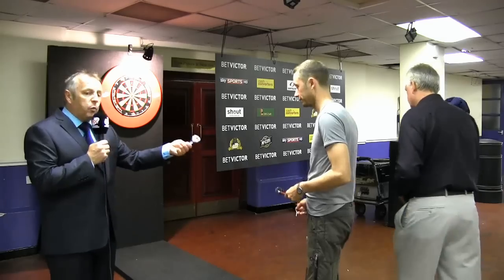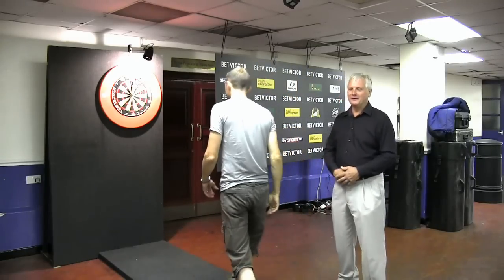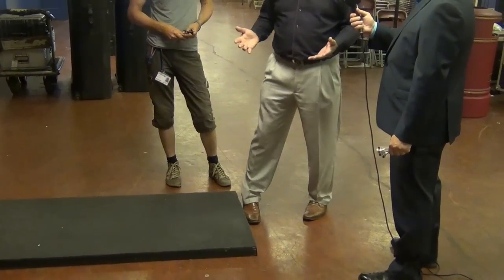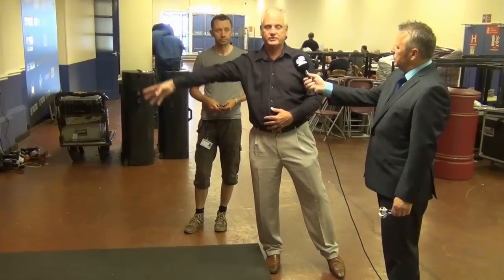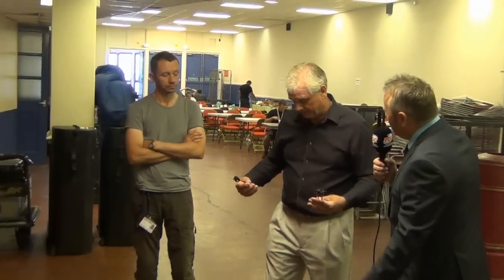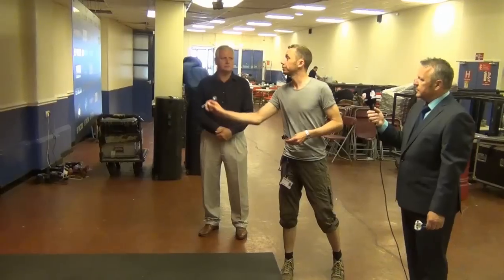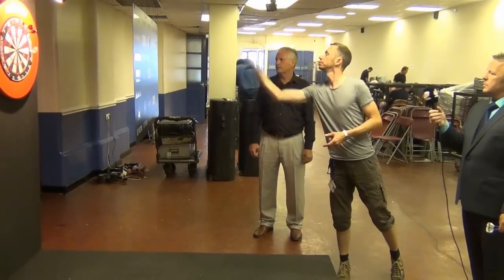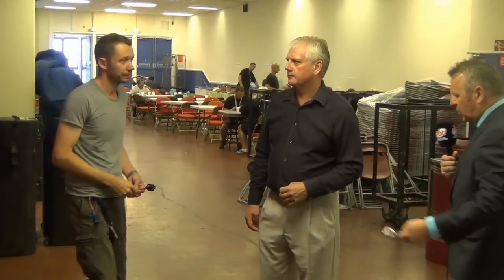How To Play Darts | Learn How To Play Darts With Legend Rod Harrington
Ex-professional and three-time major winner, Rod Harrington teaches the basics darts and explains how to improve your game.

Stay up-to-date with all the latest darts news:

Vine: PDC